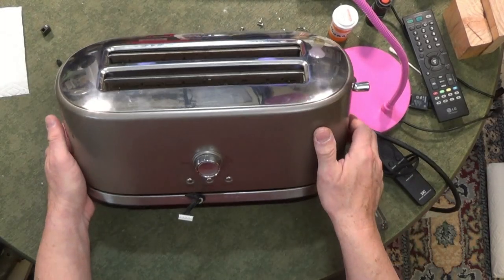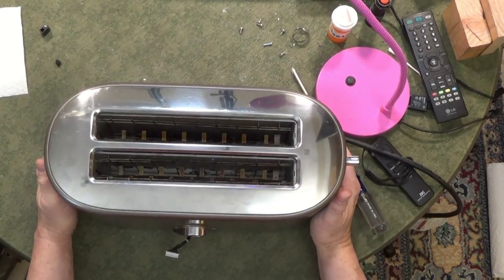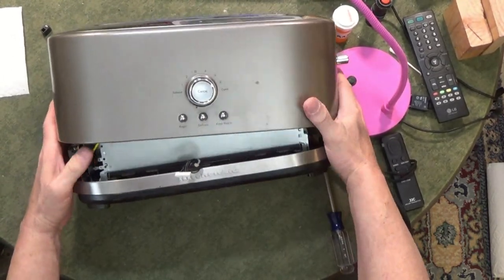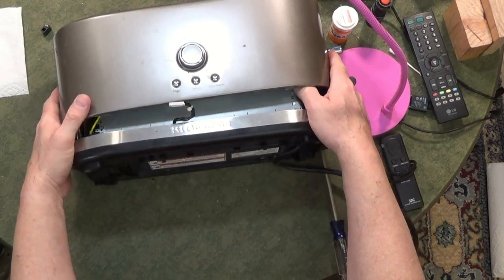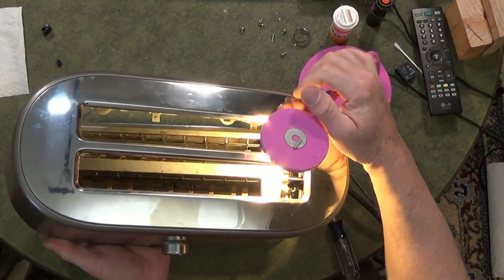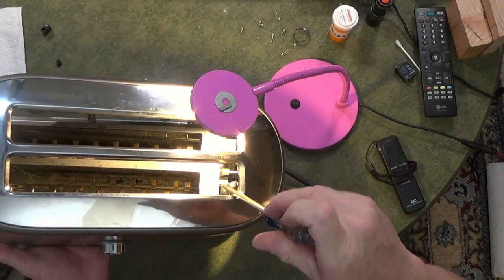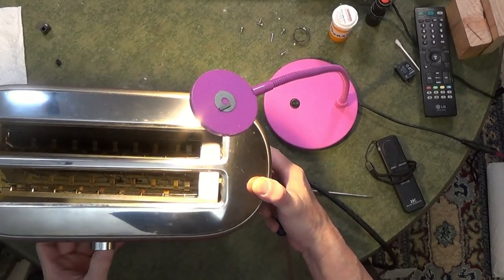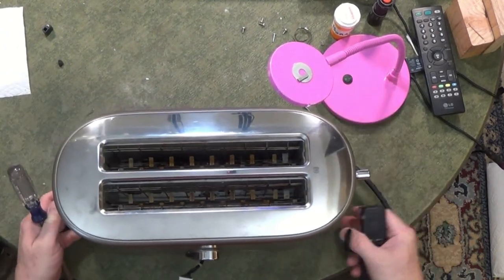How to remove the knob on a Kitchenaid Toaster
I took this toaster apart to repair a broken element. I couldn't find any information about how to get the knob off. Normally, they just pull off. Not this one.